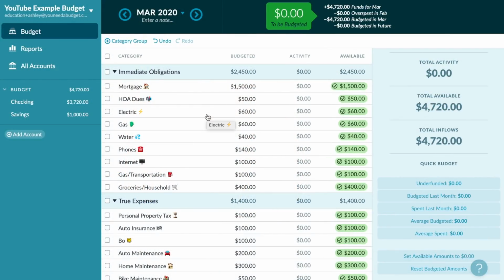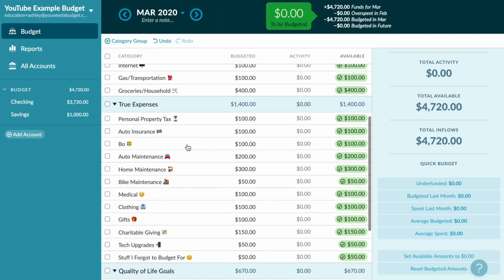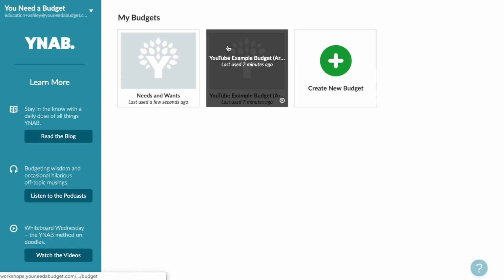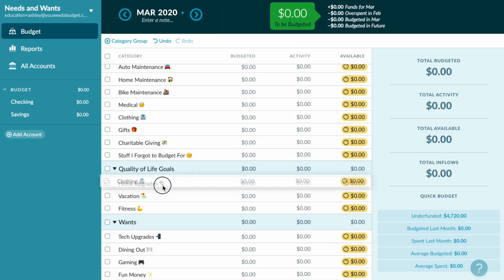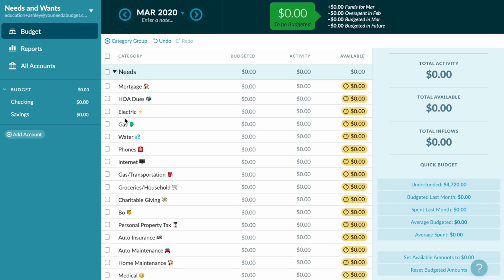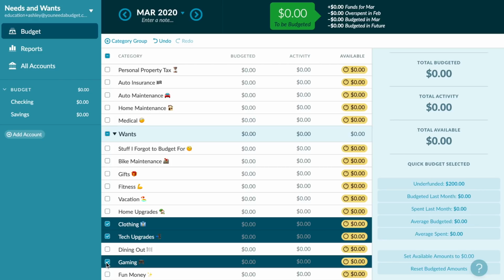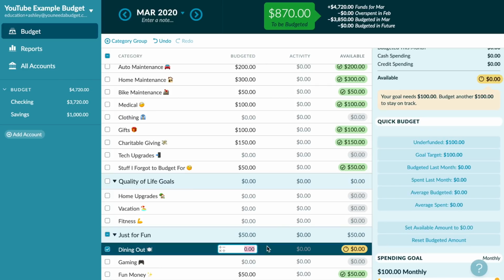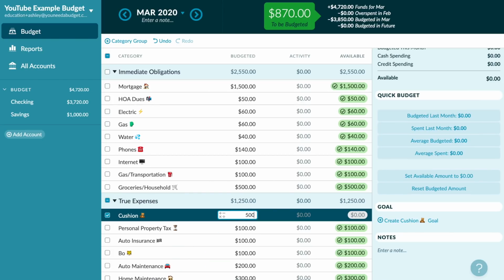Budgeting in Uncertain Times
A quick video to share a budgeting tip on how to clearly see your needs and more easily prioritize your dollars. Hope you are doing well! Please let me know if there is any content that would be helpful to see from YNAB right now.